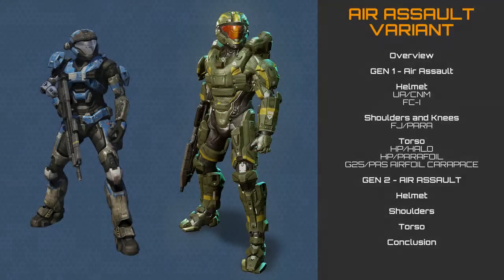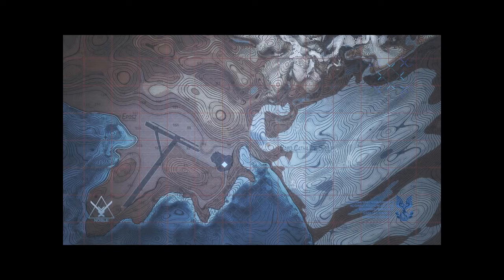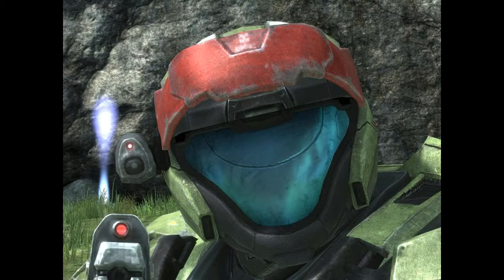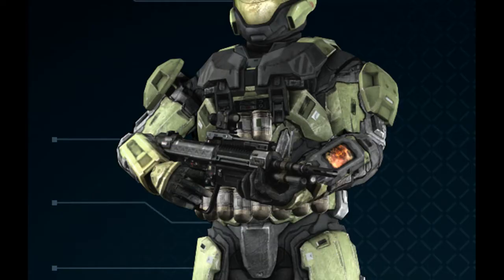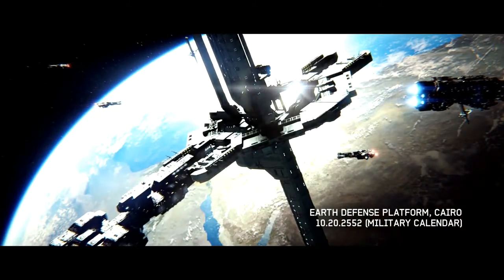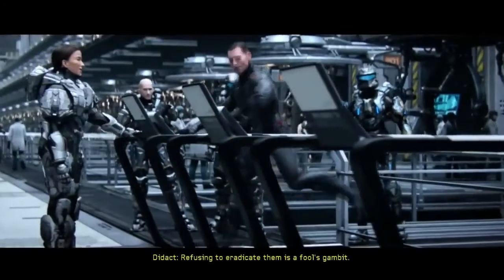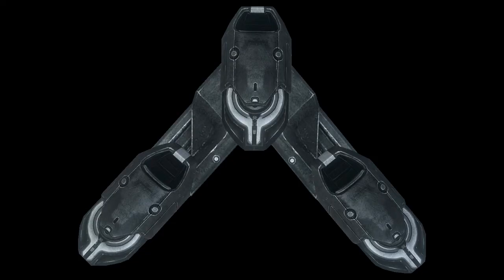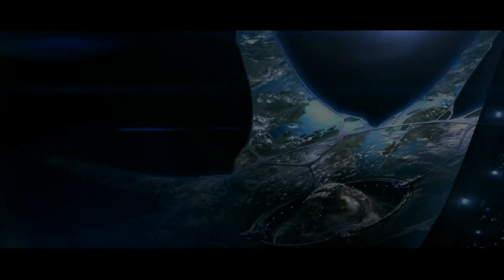Air Assault | Most Detailed Breakdown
In this episode we look at the Air Assault Variant of the various MJOLNIR platforms.

Quite possibly the most detailed breakdowns of Halo tech available anywhere in the galaxy!

Source Material:
Halo Encyclopedia
Halo Extended Media (various)
Halo Games (various)
Halo Novels (various)
Halopedia
Halo Waypoint

Qualifications/Experience
Diploma - Electronic and Computer Engineering
Diploma - Microelectronics and Integrated Circuits
Degree - Computer Science
Degree - Materials Science
Experience - 10 years working in Industry in a variety of associated roles.